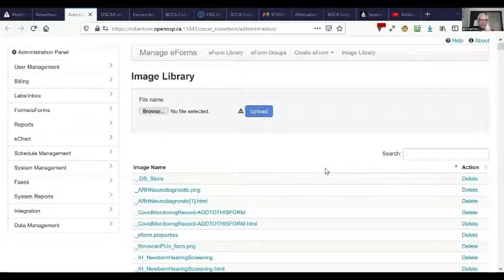Can You Drag the Signature Box?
OSCAR BC - Connecting Care. Creating Community | oscarbc.ca
Live webinar excerpt, question answered by Dr. John G.M. Robertson